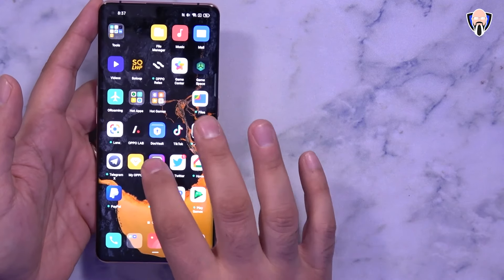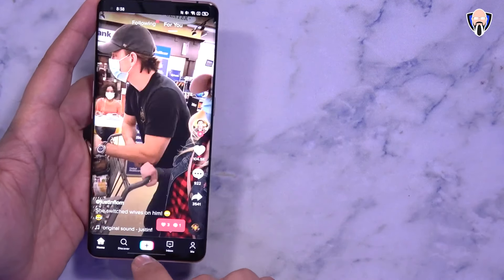OPPO ColorOS 11 Best New Features In October Beta Update - FlexDrop!!!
OPPO Released the October Update to ColorOS 11 on Supported devices. Color OS 11 Beta keeps getting more features with every update. the Phone is fast and now with the power of Flexdrop we can multitask even better on our big devices. This video is presented by TK Bay, Hope you enjoy it.

B&H Dealzone:

Amazon Daily Deals:

@oppomobileindia @OPPOIndonesia @oppothailand @oppomobilevietnam @OPPOEgypt @oppopakistan @OPPOglobal @OppoPh oppocoloros8 oppocoloros11 android11 coloros11features coloros8features oppoandroid11 android11foroppo tkbay @ColorOS realme android 11 update OPPOColorOS11 color os 11